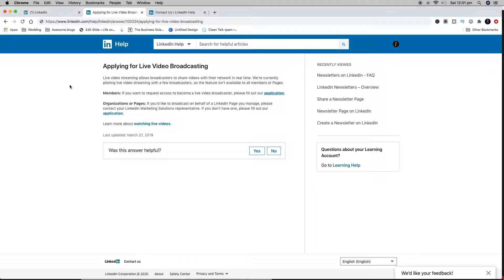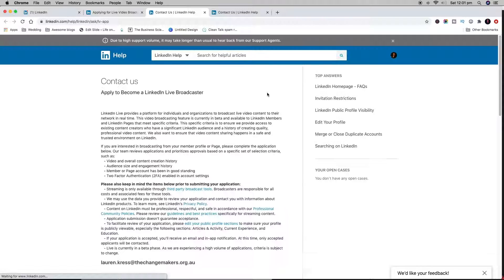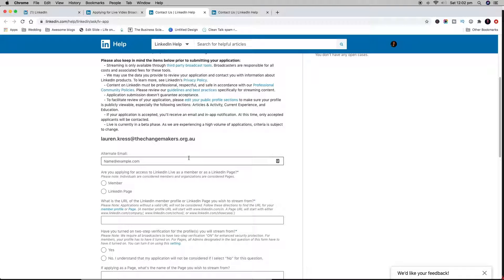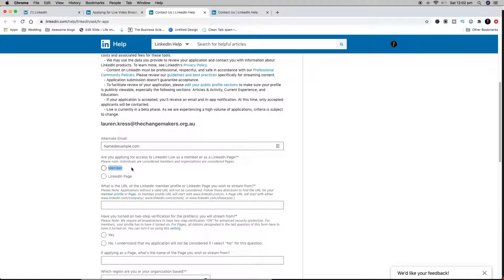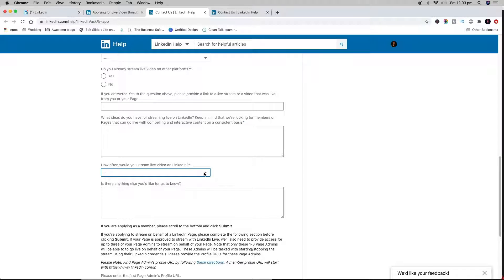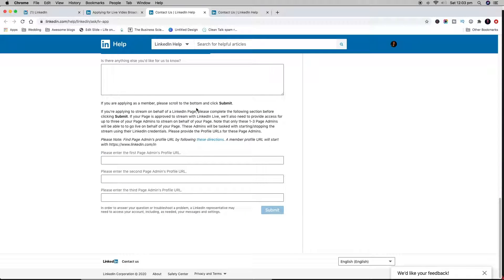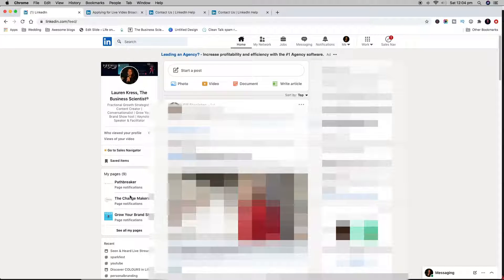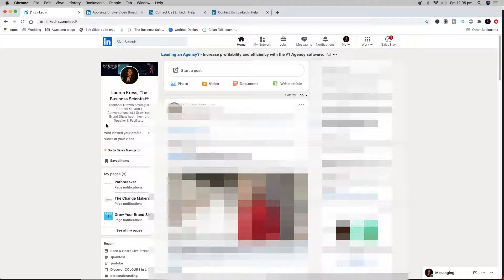How to get LinkedIn Live streaming | Apply for LinkedIn Live | LinkedIn Profile Tips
If you want to start LinkedIn Live streaming, watch this short video to learn how to get LinkedIn live for your LinkedIn profile or LinkedIn page. In 2020, LinkedIn currently requires members to apply for LinkedIn Live streaming so in this video I'll walk you through the application form and give you some tips to help you get LinkedIn Live. I'll also explain how you'll know if you've been granted the ability to become a Live broadcaster on LinkedIn and what to do once you have access to start streaming.

If you found this helpful please remember to click the like button and if you've got a question about how to optimise your LinkedIn profile, leave a comment and it might just be the inspiration for a future episode in this series!

To complete the application form shown in this video and apply to become a LinkedIn broadcaster head to:

The broadcasting tool I use for live-streaming on LinkedIn is Streamyard :)

Looking for science-based fitness guidance, career coaching and self-care strategies? Explore our products, including free workouts and group training opportunities along with special offers to unlock a healthier, more empowered you. to find out more.